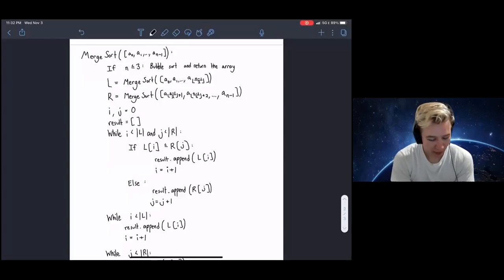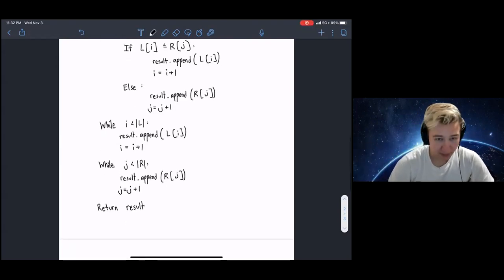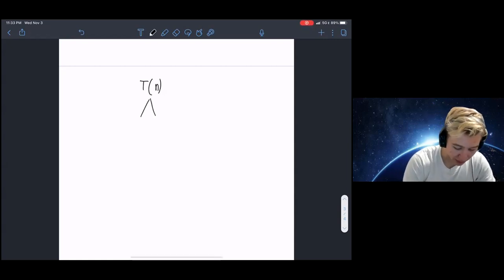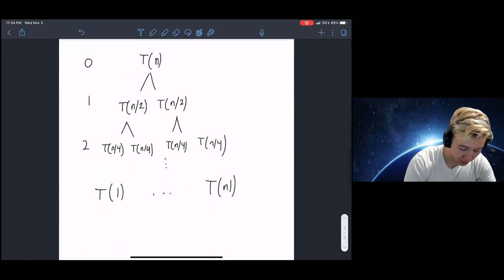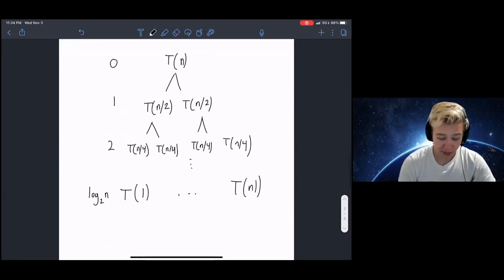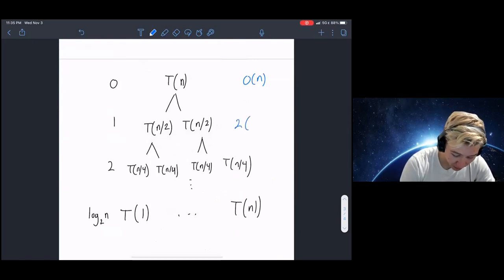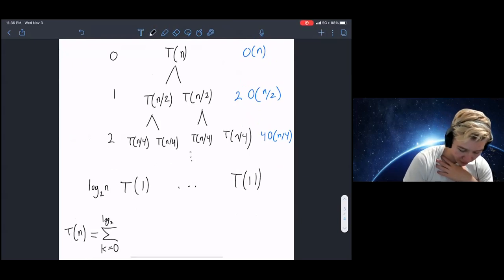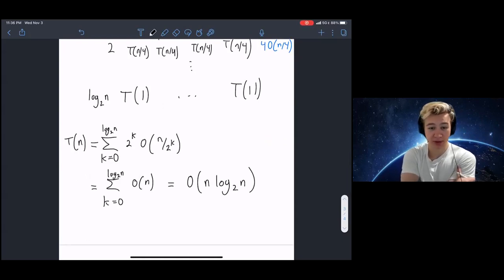Merge Sort Complexity Analysis